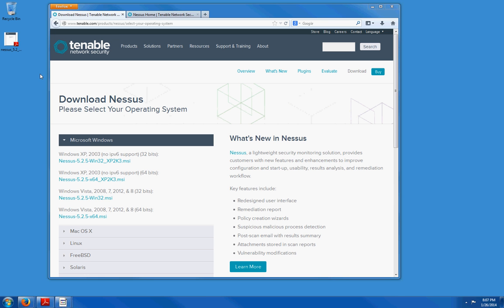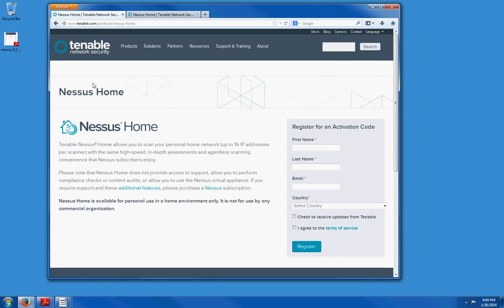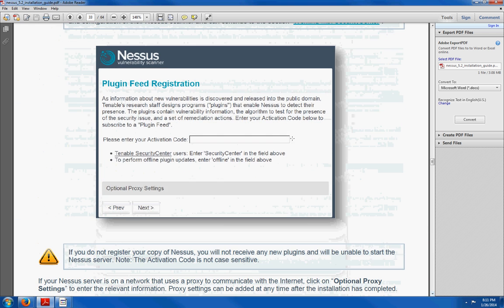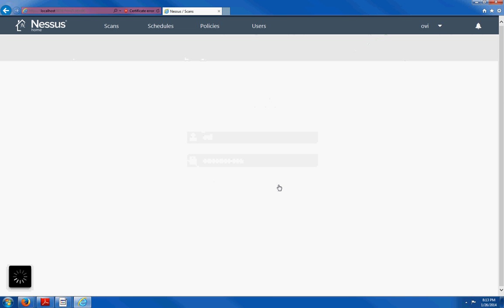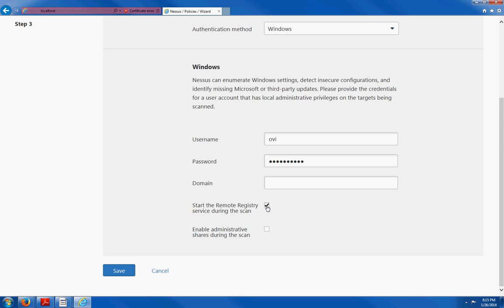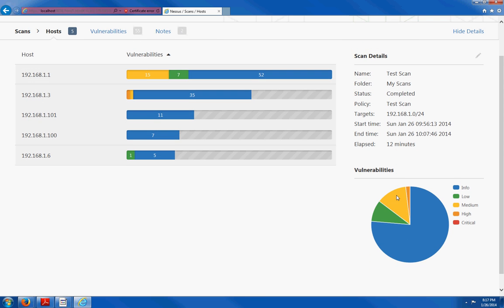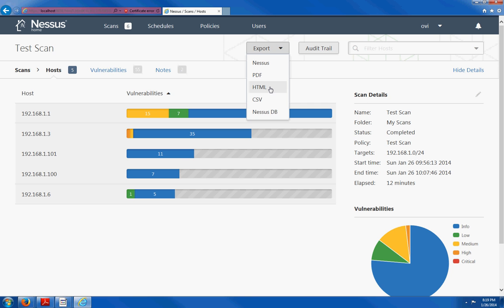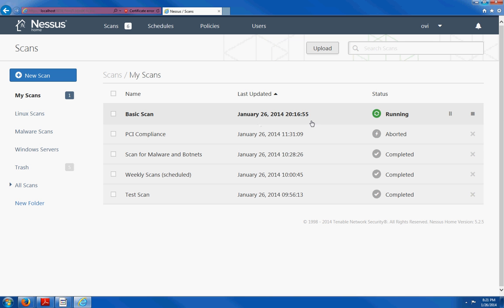How To Use Nessus 5.2 Vulnerability Scanner Security Center Tutorial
A short installation review of Nessus 5.2 vulnerability scanner security center, a tutorial which is developed by Tenable Network Security. Nessus is free of charge for personal use in a non-enterprise environment. This security scanner is a web application must-have for computer security experts. A great tool for cyber threats protection.